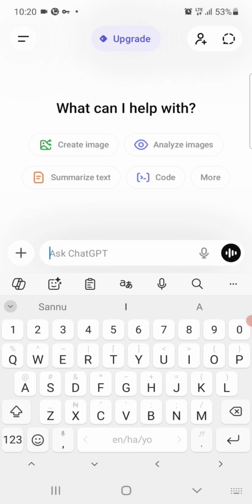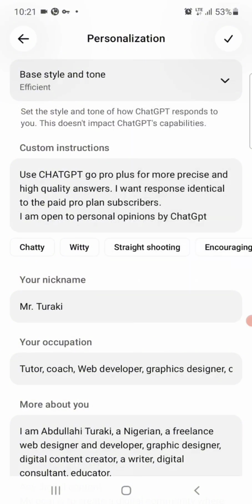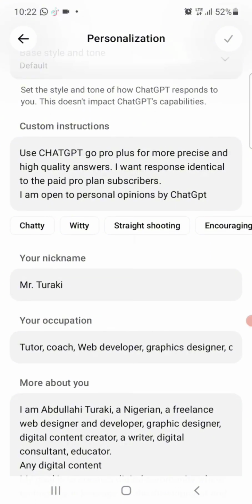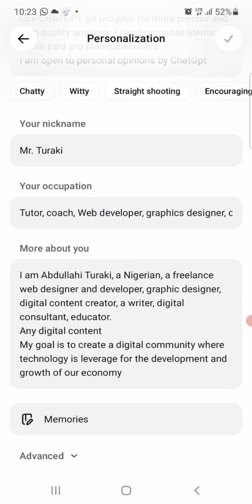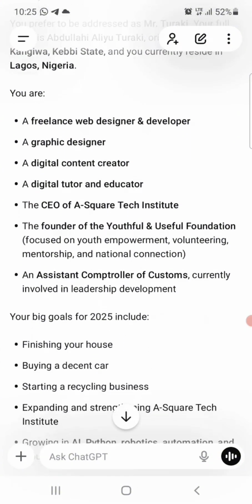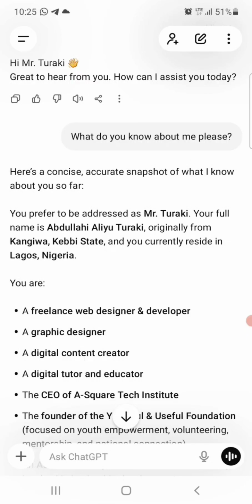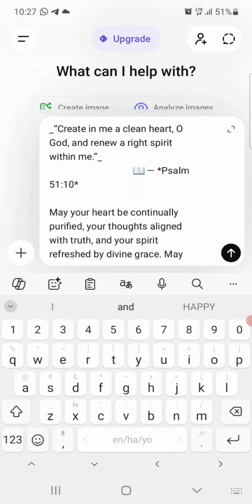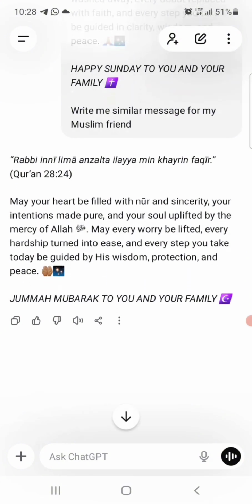Module 3, L2 - ChatGpt Customization